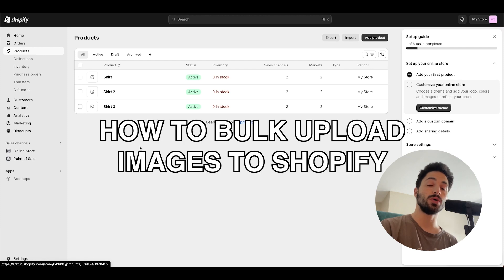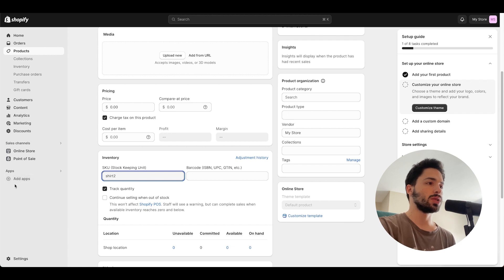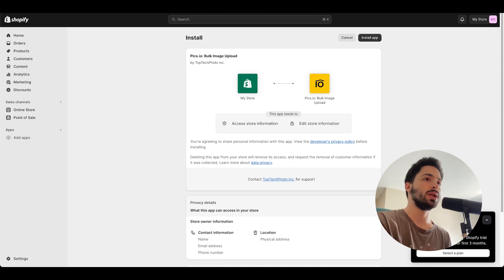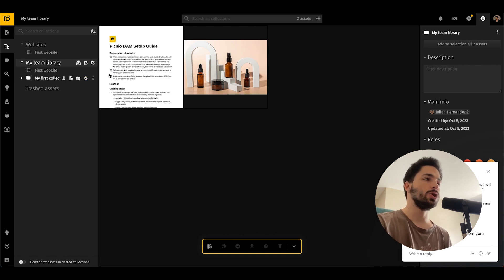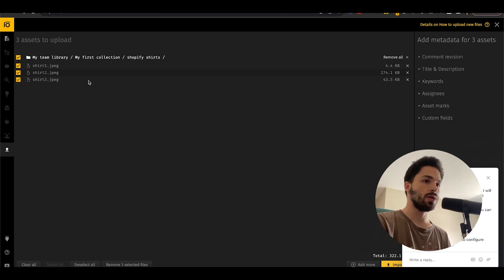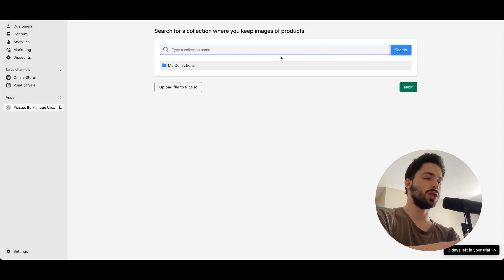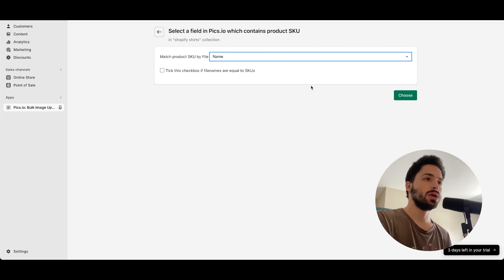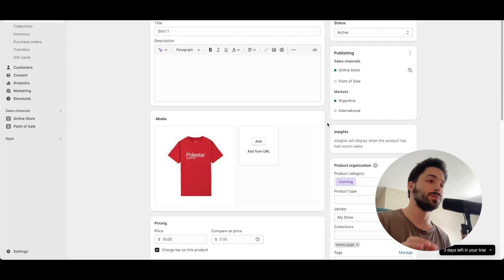How To Bulk Upload Product Images In Shopify | Shopify Bulk Image Upload Tutorial 2025